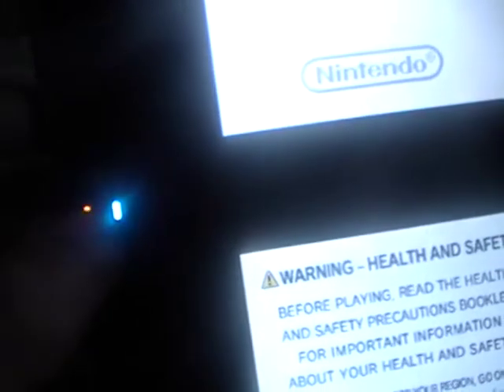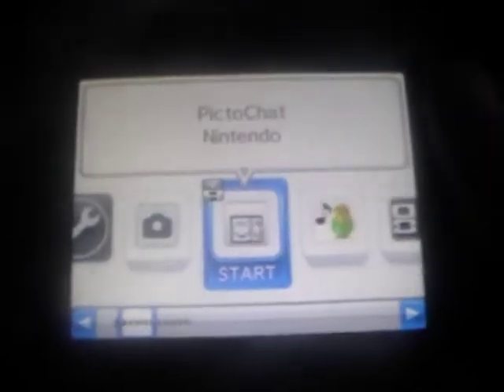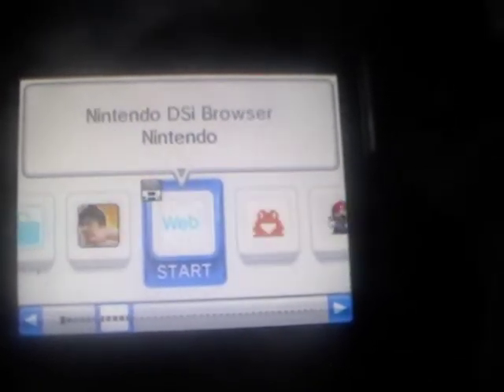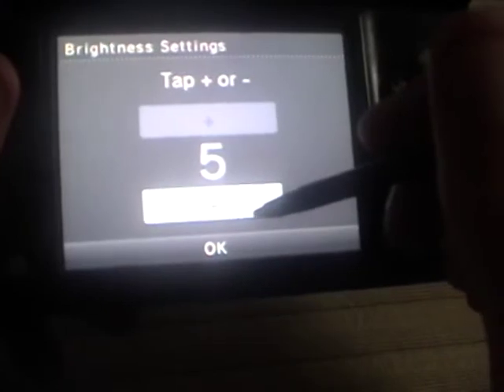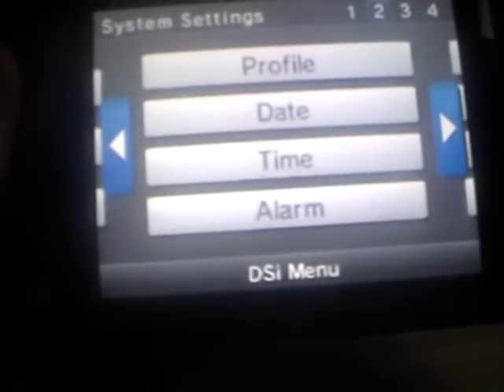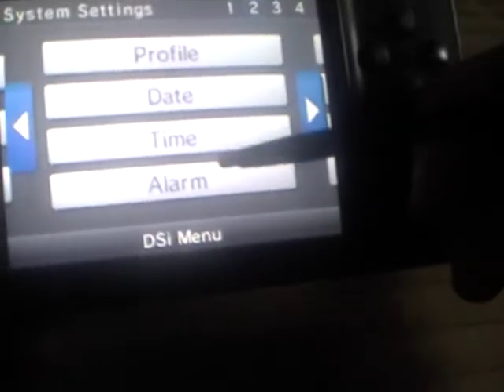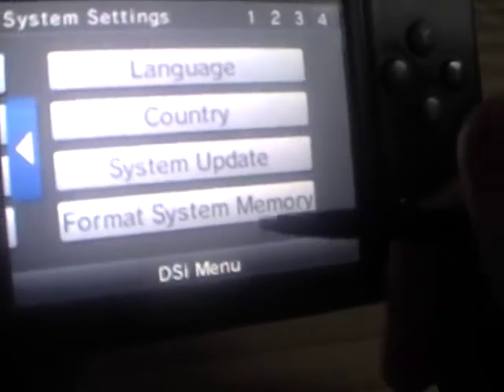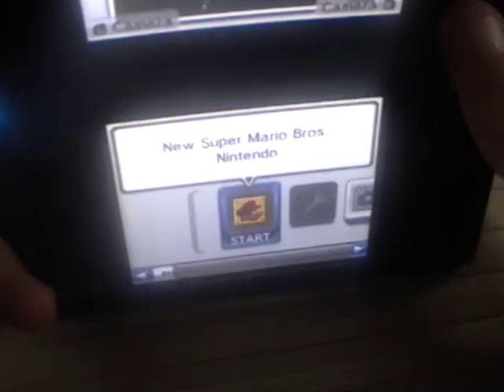Nintendo Dsi Review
Hello everyone and today I've decided to review my Nintendo Dsi! Sorry it's not as good as any normal reviews but I do try my best! And also, I will review any of the systems, games that I have and also all the accessories for the Dsi so ya!